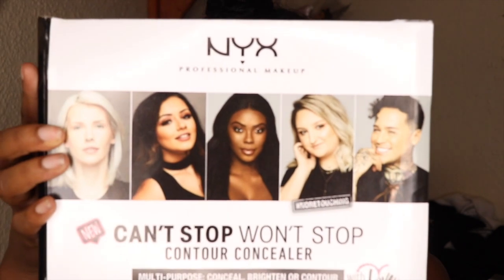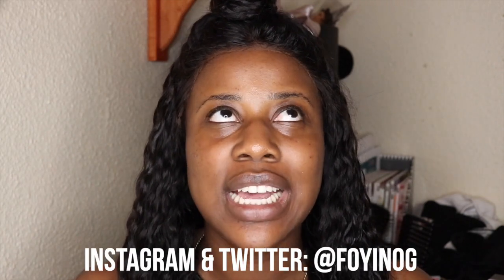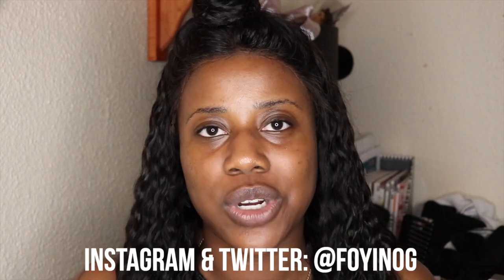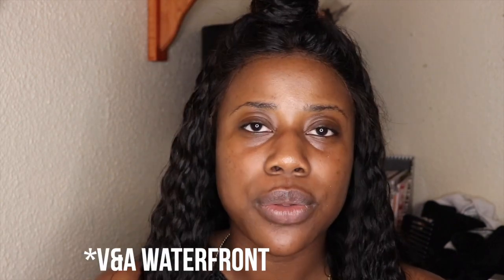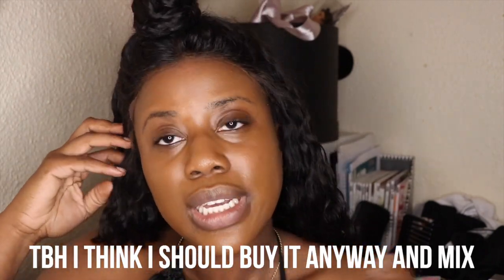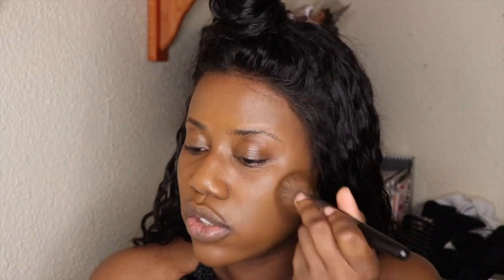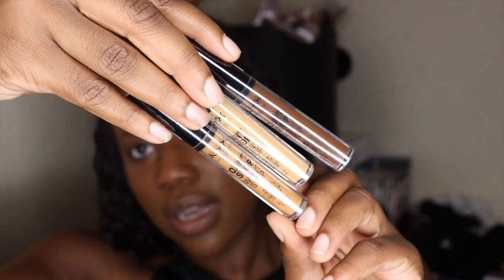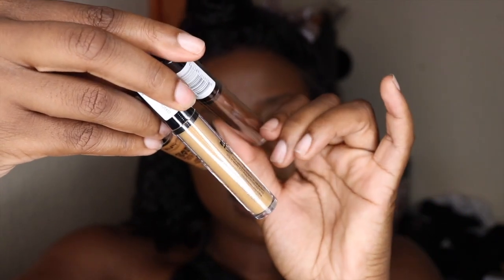MY FACE CAN’T STOP WON’T STOP! NYX REVIEW | South African Beauty Blogger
💗 OPEN ME 💗

Hey everyone! I’m finally posting my NYX Cant Stop Won’t Stop review - it’s been such a hectic time that I’ve had the most serious backlog in content. I’m hoping things return to normal soon! Let me know if you have any questions and sorry that my English failed me so many times in this video.